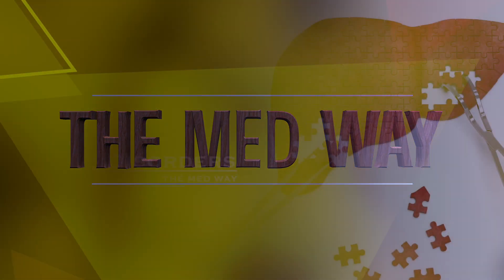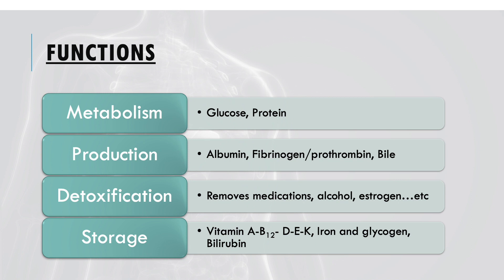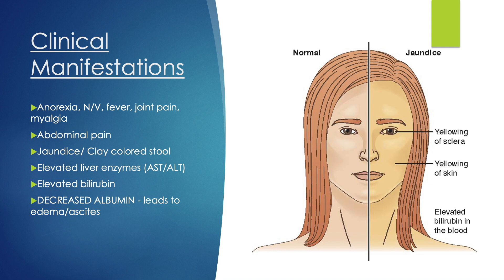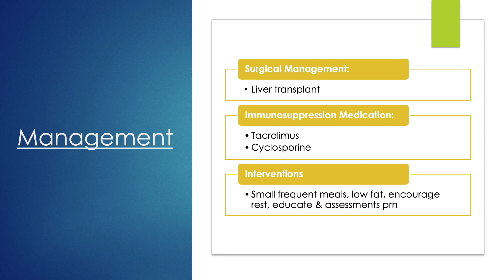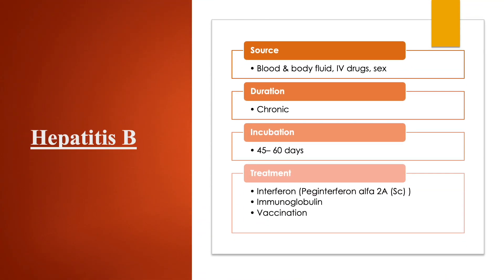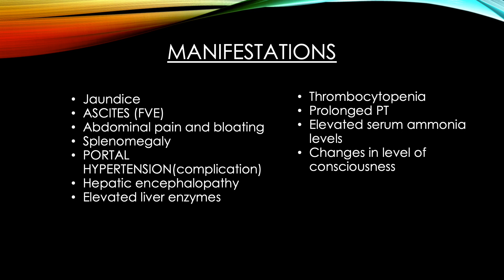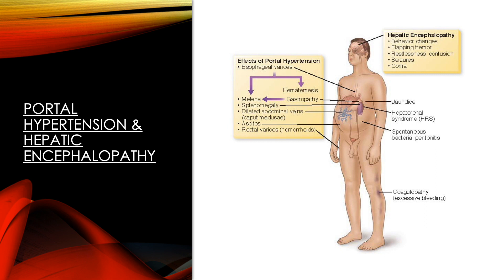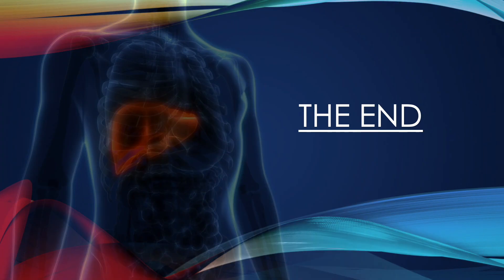Liver Disorders: Nursing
This video provides an overview of the liver & talks about Hepatitis A,B & C, along with Cirrhosis. Clinical manifestations are listed as well as the management towards them. Follow this video up with my pancreatic disorders presentation. Enjoy!!